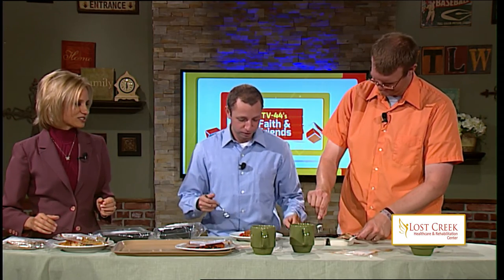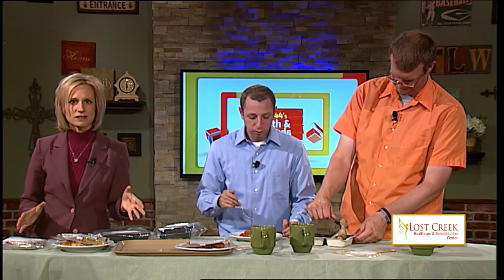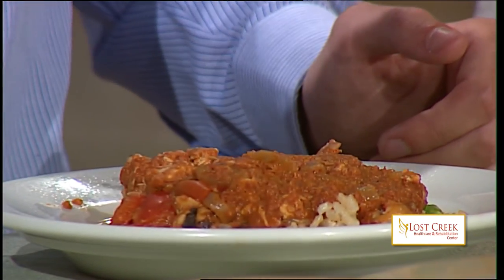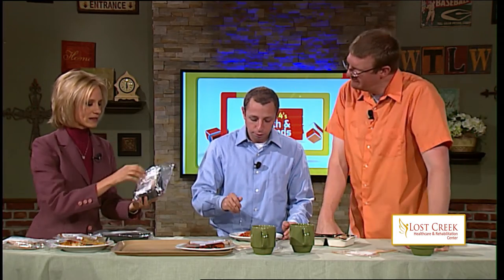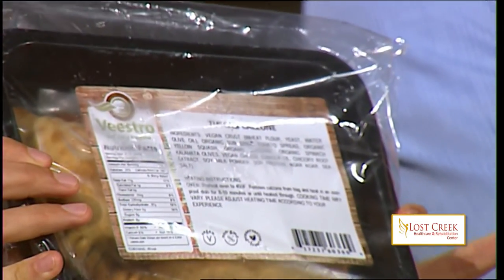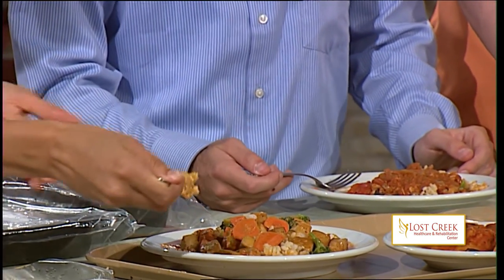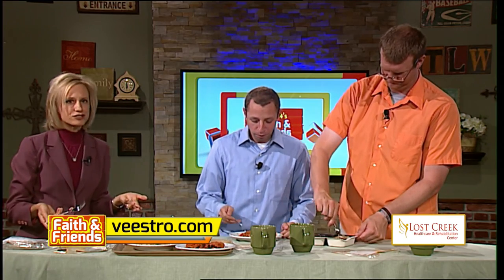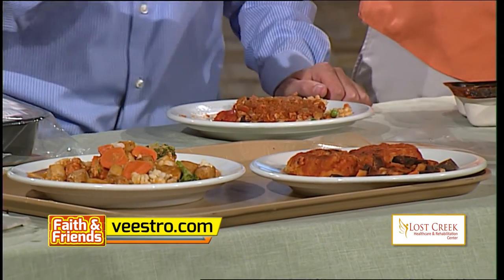Healthy Meals Delivered Directly to Your Door Veestro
Frozen meals are often filled with preservatives and sub-par ingredients. A brother and sister duo are striving to change that with their version of frozen/read to eat meals. Veestro provides high quality frozen meals and delivers them directly to your door. Jennifer, Matt and Andy taste test some of Veestro's master specialties.